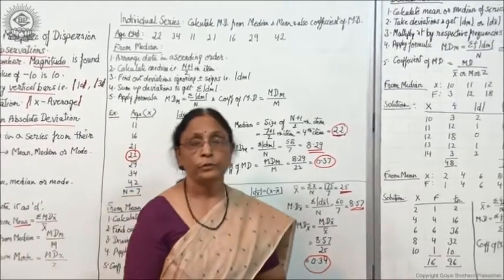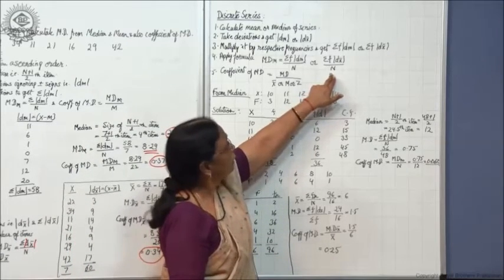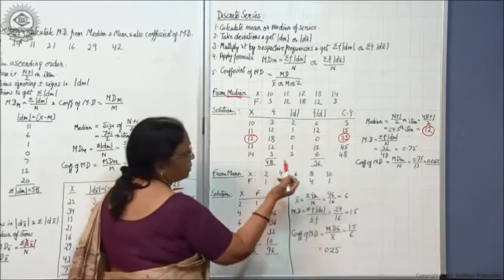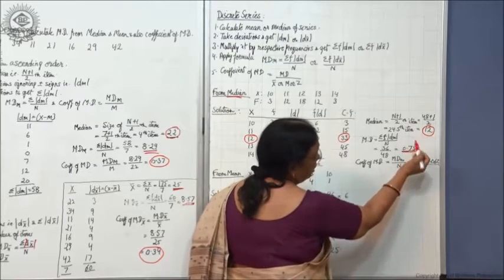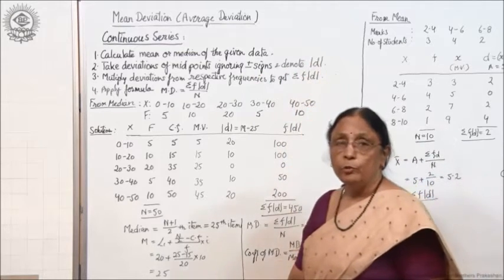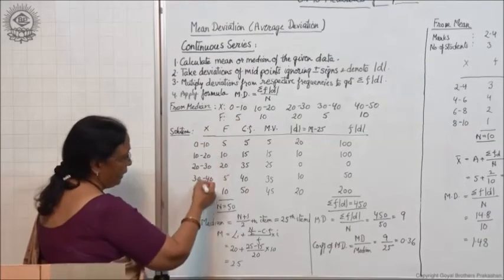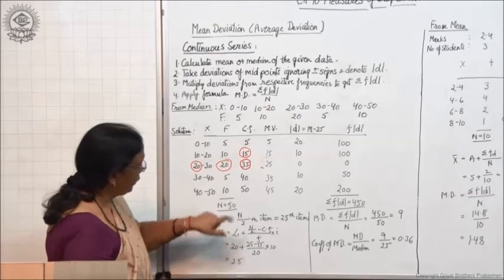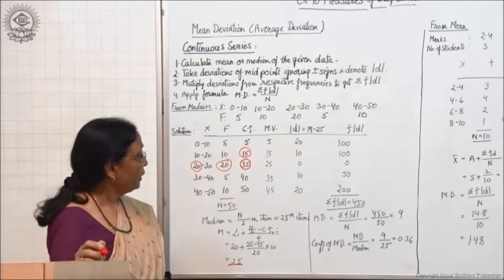Mean Deviation Continuous Series Class XI Economics by Manju goyal